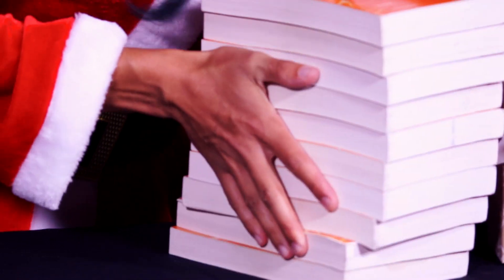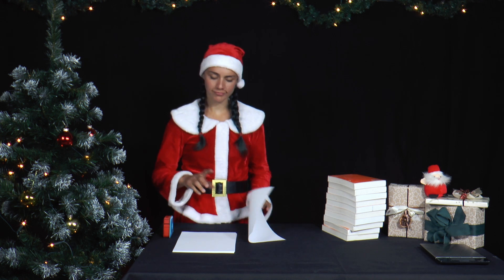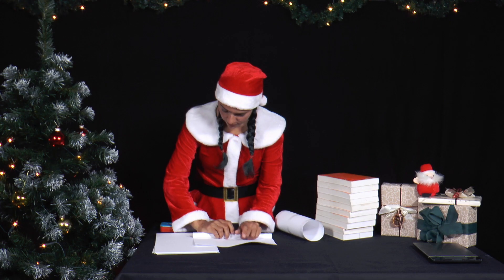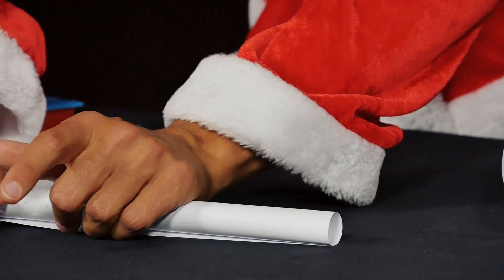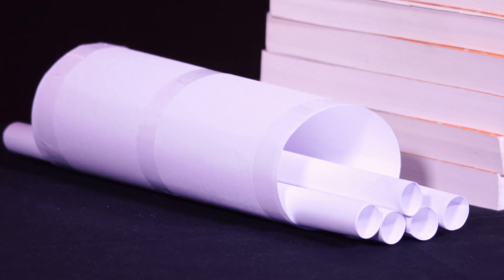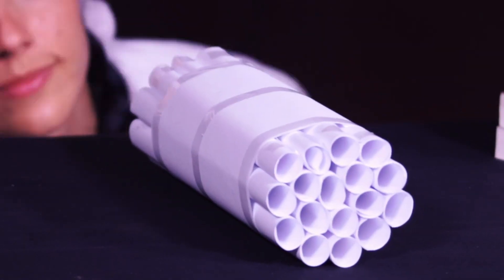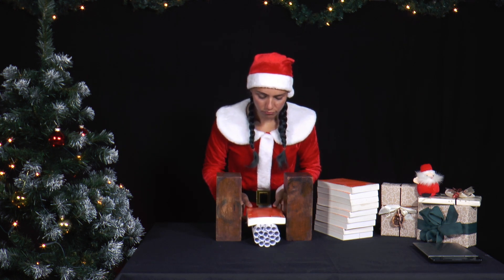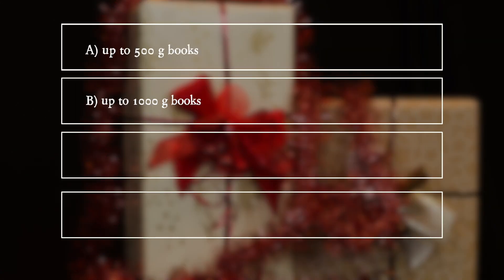PiA - Physics in Advent 2021 - question 20